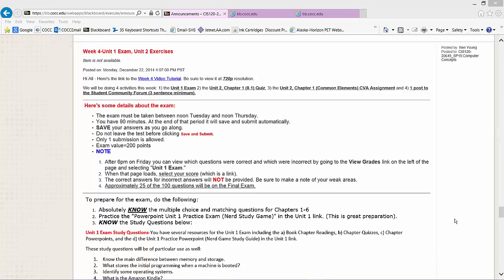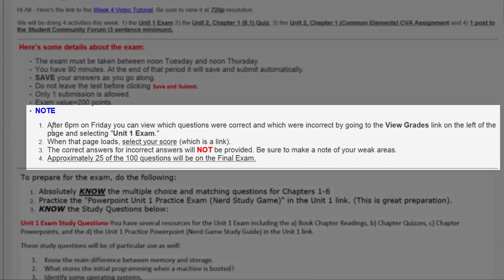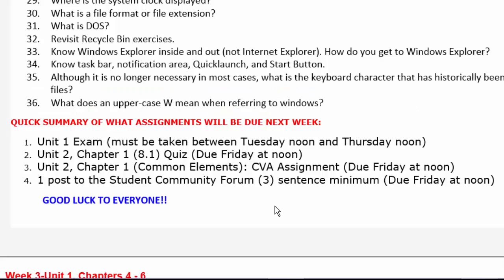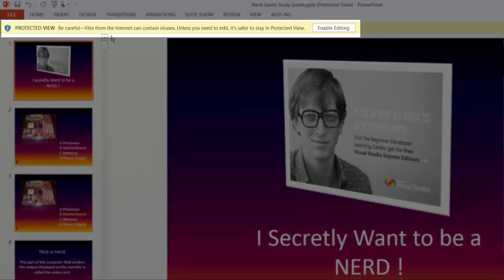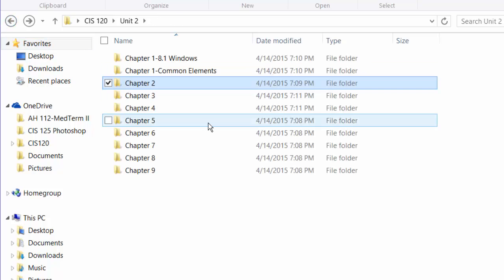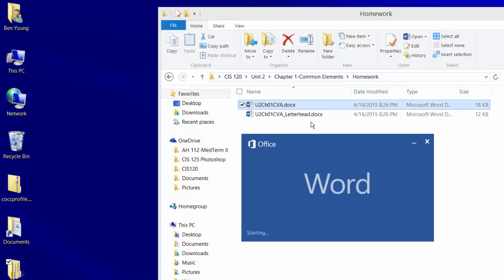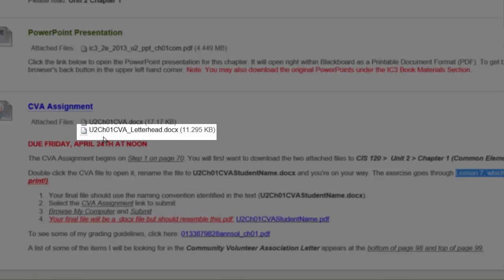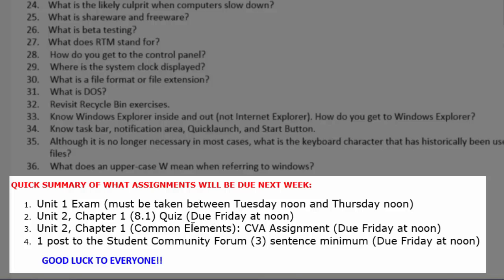Week 4-CIS 120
This is the Week 4 tutorial for the CIS 120 class of Dr. Ben Young at Central Oregon Community College.